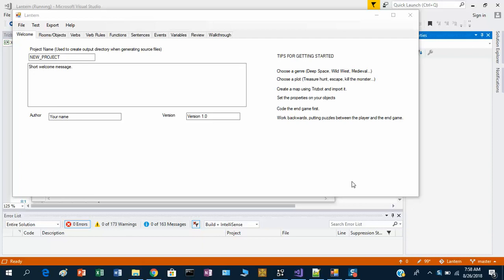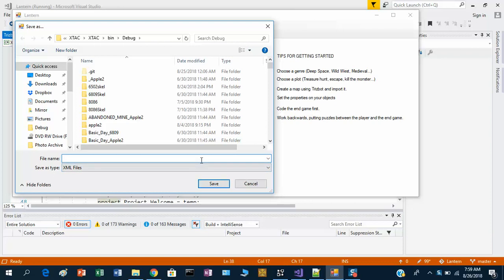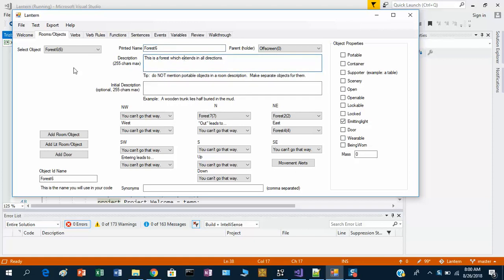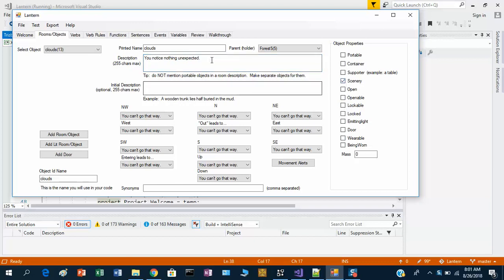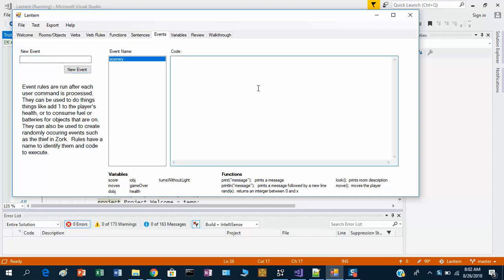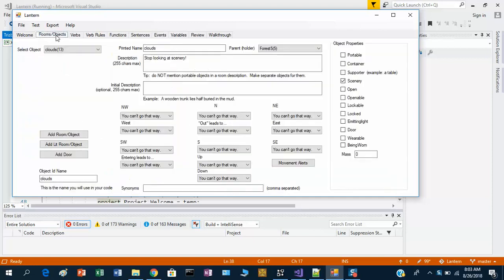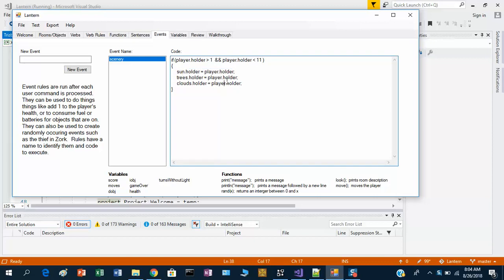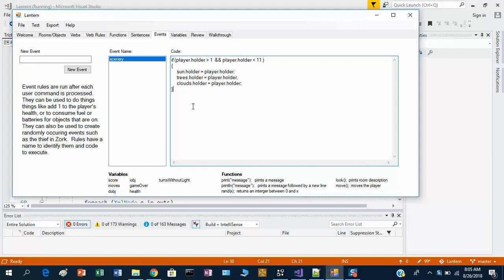Scenery visible from more than one room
How to make scenery follow the player.